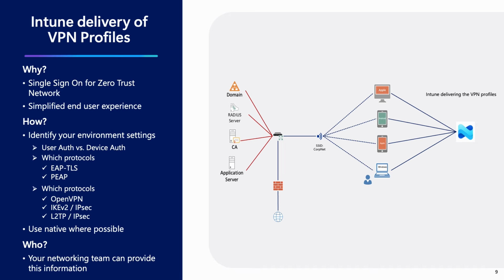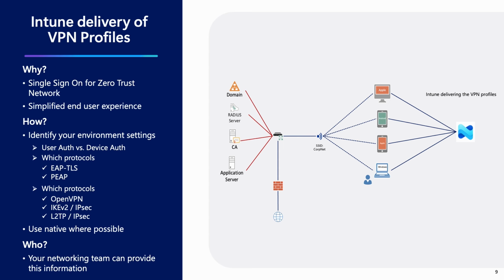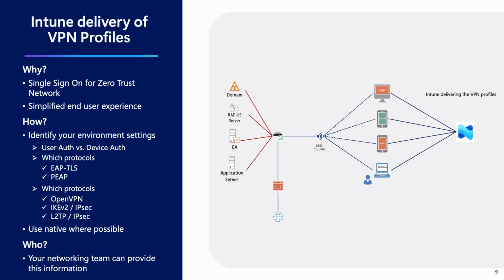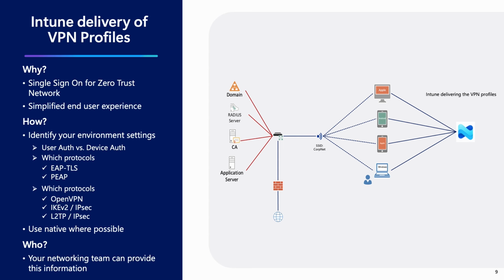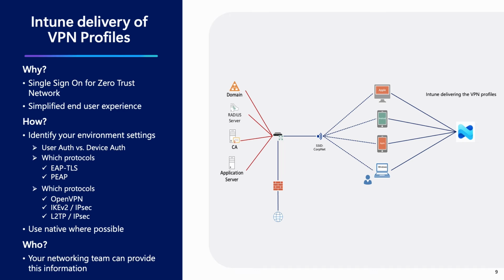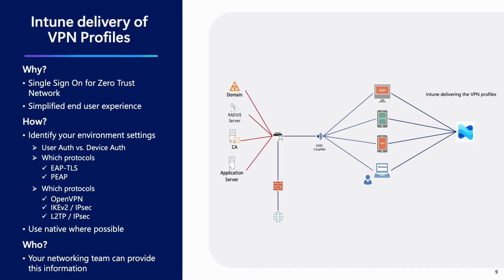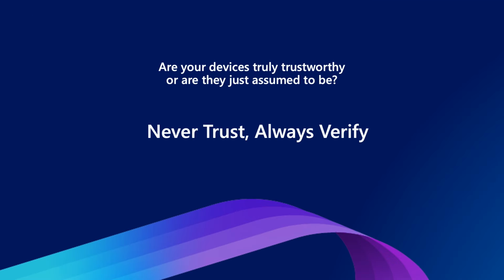Zero Trust Workshop - Device Configuration Policies - VPN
This video helps outline and understand how to enable and apply authentication protocols for an organization's Virtual Private Network (VPN).